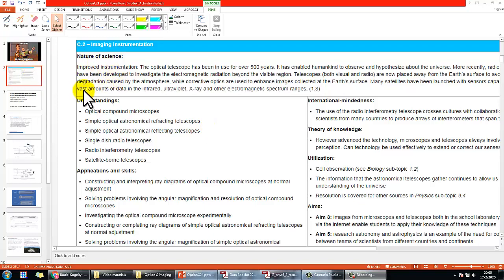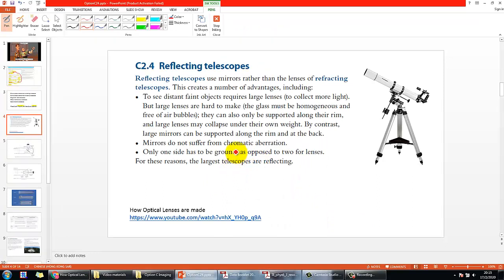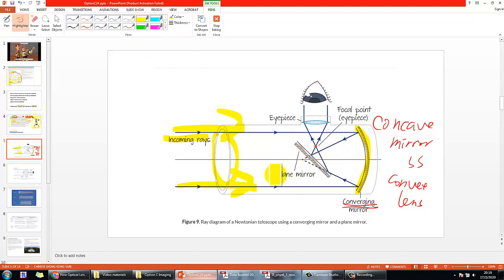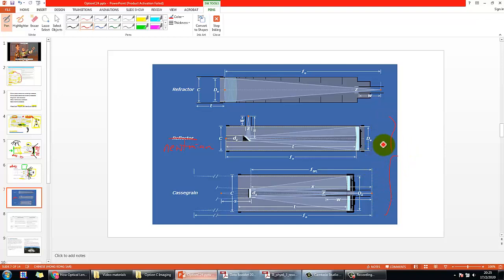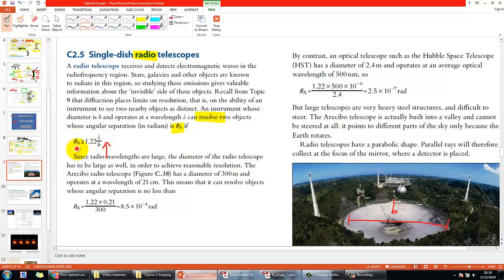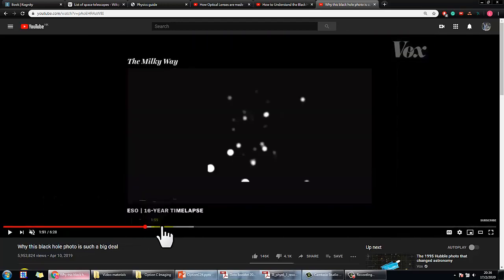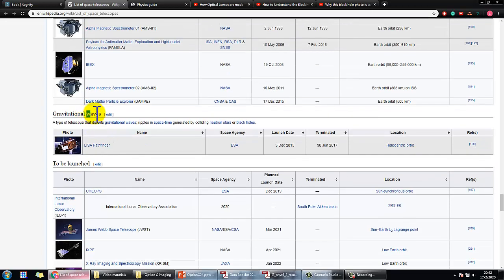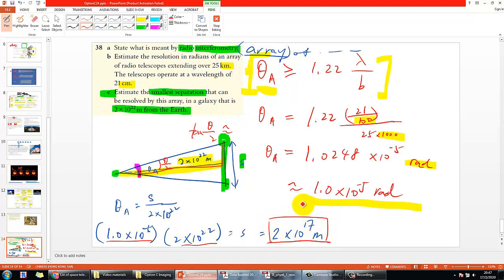More, more telescopes! - IB Physics Option C 2.4 - 2.7